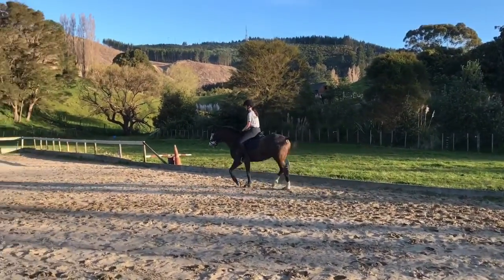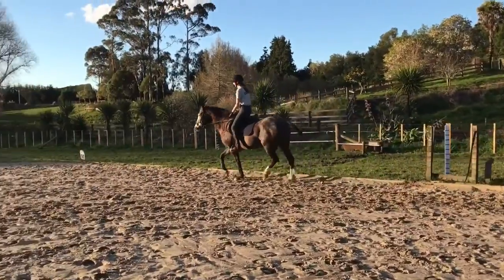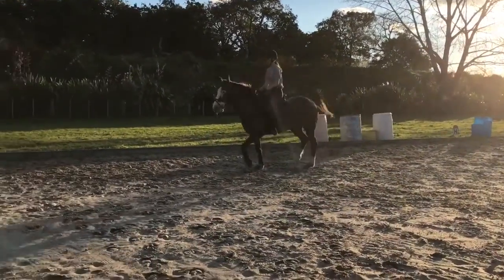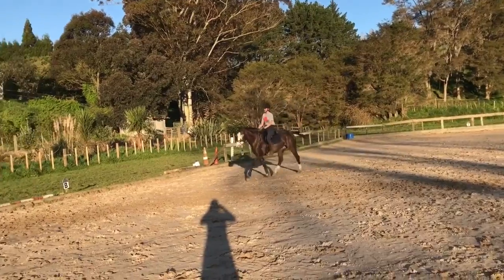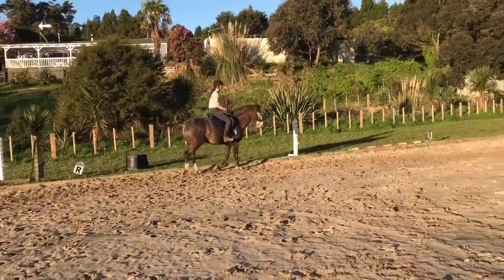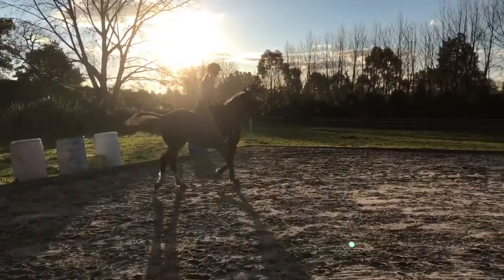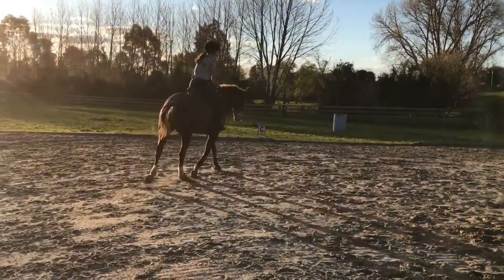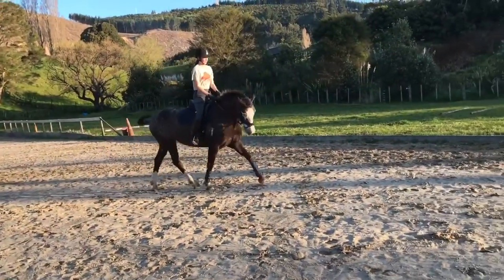Leg Yielding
Leg yielding part 1. Teaching horse and rider leg yielding in trot and leg yield to canter transitions.